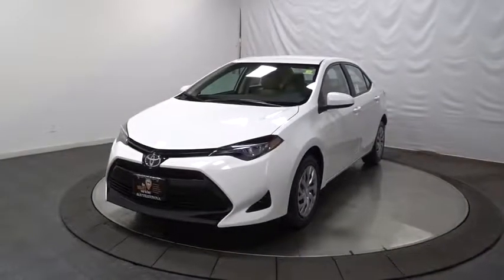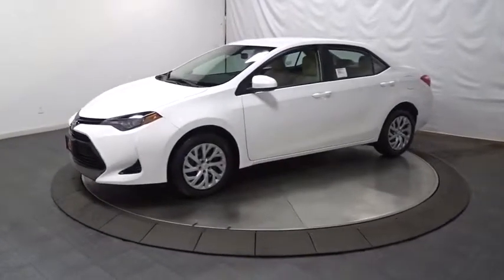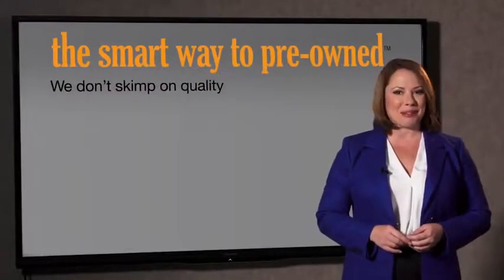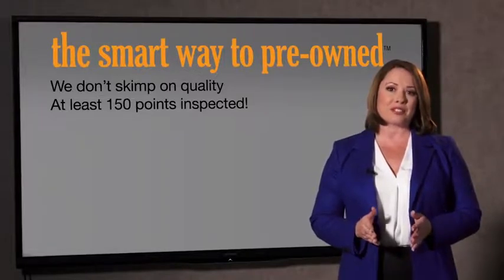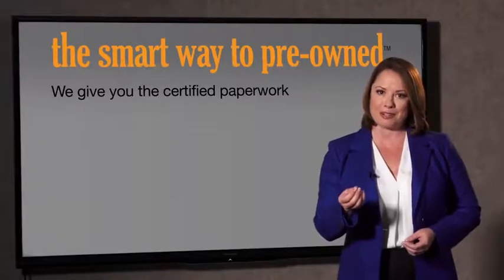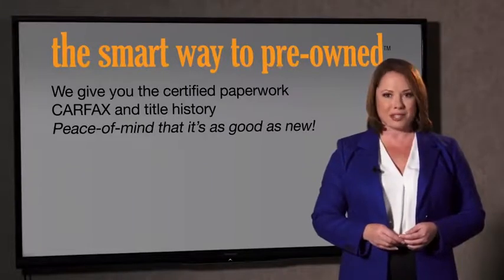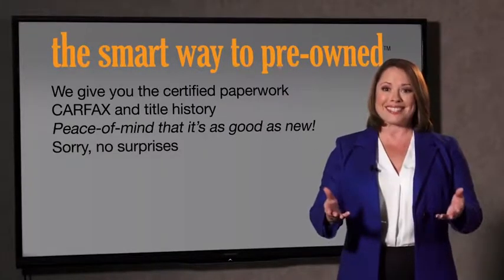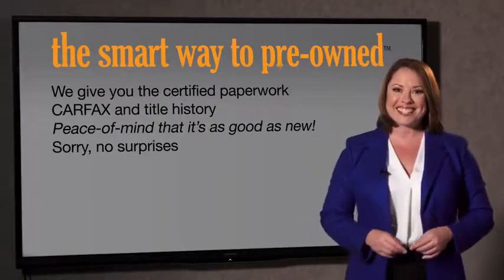2017 Toyota Corolla Hillside, Newark, Union, Elizabeth, Springfield, NJ 901252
Radio: Entune Audio w/6.1 Screen -inc: Entune Multimedia Bundle (6.1 touch-screen display, AM/FM CD player, MP3/WMA playback capability, 6 speakers, auxiliary audio jack, USB 2.0 port w/iPod connectivity and control, advanced voice recognition, hands-free phone capability, phone book access and music streaming via Bluetooth wireless technology) and Siri Eyes Free,Radio w/Seek-Scan, MP3 Player, Clock, Speed Compensated Volume Control, Steering Wheel Controls and Radio Data System,Automatic Equalizer,Wireless Streaming,6 Speakers,Window Grid Antenna,Fully Automatic Projector Beam Led Low/High Beam Auto High-Beam Headlamps w/Delay-Off,Body-Colored Front Bumper,Variable Intermittent Wipers,Black Grille,Trunk Rear Cargo Access,Clearcoat Paint,Black Side Windows Trim,Body-Colored Power Heated Side Mirrors w/Manual Folding,Body-Colored Door Handles,Fixed Rear Window w/Defroster,Wheels: 16 x 6.5 Wide Vent Steel,Light Tinted Glass,Steel Spare Wheel,Compact Spare Tire Mounted Inside Under Cargo,Body-Colored Rear Bumper,LED Daytime Running Lights (DRL) -inc: Integrated into bumper,Tires: P205/55R16 All-Season,Fully Galvanized Steel Panels,Outside Temp Gauge,Front Center Armrest w/Storage and Rear Center Armrest,Power Rear Windows,Analog Display,HVAC -inc: Underseat Ducts,Front Cupholder,Distance Pacing,Day-Night Rearview Mirror,Front Bucket Seats -inc: 6-way adjustable driver's seat and 4-way adjustable front passenger seat,60-40 Folding Bench Front Facing Fold Forward Seatback Rear Seat,Driver And Passenger Visor Vanity Mirrors,Manual Adjustable Front Head Restraints and Manual Adjustable Rear Head Restraints,Carpet Floor Trim and Carpet Trunk Lid/Rear Cargo Door Trim,Rear Cupholder,1 12V DC Power Outlet,Fabric Seat Trim,Full Carpet Floor Covering,Full Cloth Headliner,Instrument Panel Covered Bin, Driver / Passenger And Rear Door Bins,Interior Trim -inc: Piano Black Instrument Panel Insert, Metal-Look Console Insert and Chrome Interior Accents,Delayed Accessory Power,Gauges -inc: Speedometer, Odometer, Engine Coolant Temp, Tachometer, Trip Odometer and Trip Computer,6-Way Driver Seat,Engine Immobilizer,Automatic Air Conditioning,Seats w/Cloth Back Material,4-Way Passenger Seat,Urethane Gear Shift Knob,Cruise Control w/Steering Wheel Controls,Trip Computer,Power Door Locks w/Autolock Feature,1 Seatback Storage Pocket,Remote Keyless Entry w/Integrated Key Transmitter, Illuminated Entry and Panic Button,Full Floor Console w/Covered Storage and 1 12V DC Power Outlet,Driver Foot Rest,Remote Releases -Inc: Mechanical Cargo Access and Mechanical Fuel,FOB Controls -inc: Trunk/Hatch/Tailgate,Cloth Door Trim Insert,Air Filtration,Locking Glove Box,Cargo Space Lights,Manual Tilt/Telescoping Steering Column,Front Map Lights,Fade-To-Off Interior Lighting,Power 1st Row Windows w/Driver 1-Touch Up/Down,4.76 Axle Ratio,Single Stainless Steel Exhaust,Gas-Pressurized Shock Absorbers,3820# Gvwr,390CCA Maintenance-Free Battery w/Run Down Protection,Front-Wheel Drive,Transmission: Continuously Variable (CVTi-S),Torsion Beam Rear Suspension w/Coil Springs,13.2 Gal. Fuel Tank,80 Amp Alternator,Electric Power-Assist Speed-Sensing Steering,Engine: 1.8L I-4 DOHC Dual VVT-i,Strut Front Suspension w/Coil Springs,Front And Rear Anti-Roll Bars,Front Disc/Rear Drum Brakes w/4-Wheel ABS, Front Vented Discs, Brake Assist and Hill Hold Control,Lane Departure Alert (lda) w/Steering Assist Lane Keeping Assist,Electronic Stability Control (ESC),Dual Stage Driver And Passenger Seat-Mounted Side Airbags,ABS And Driveline Traction Control,Outboard Front Lap And Shoulder Safety Belts -inc: Rear Center 3 Point, Height Adjusters and Pretensioners,Low Tire Pressure Warning,Airbag Occupancy Sensor,Driver Knee Airbag and Passenger Cushion Front Airbag,Lane Departure Alert (lda) w/Steering Assist Lane Departure Warning,Curtain 1st And 2nd Row Airbags,Pre-Collision System (pcs) Forward Collision,Back-Up Camera,Rear Child Safety Locks,Dual Stage Driver And Passenger Front Airbags,Side Impact Beams